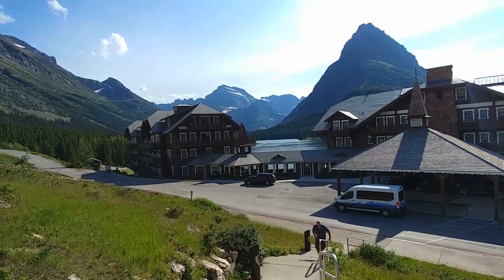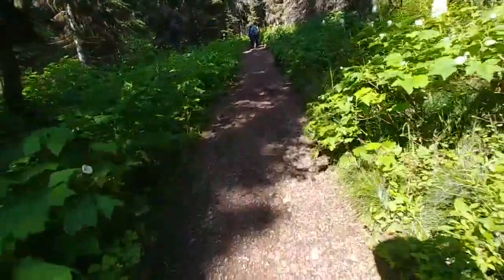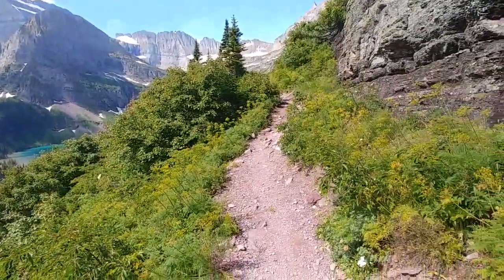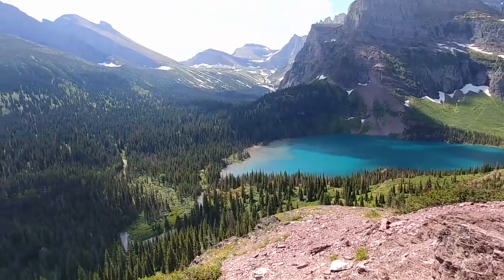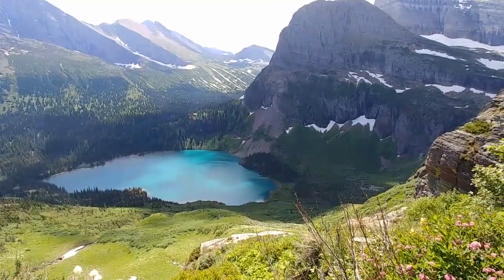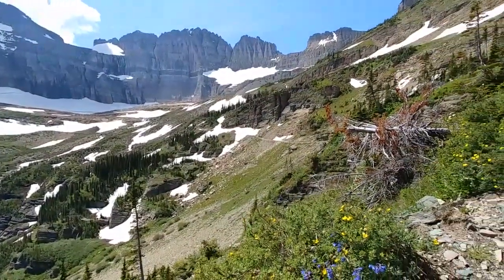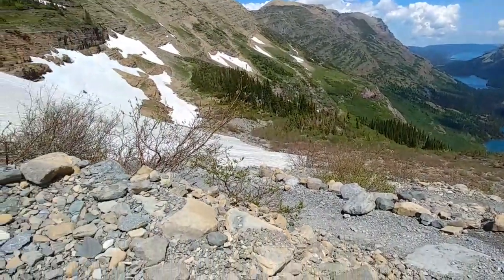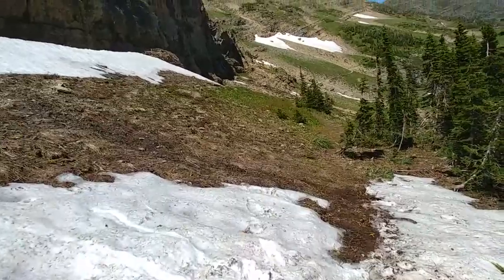HIKE TO GRINNELL GLACIER Glacier National Park Cargo Trailer Camper Conversion Road Trip 2019 Part 8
During our road trip in the cargo trailer camper conversion we visited Glacier National Park and hiked Grinnell Glacier Trail. It was a strenuous hike that usually takes about 6 hours but we completed it in about 8 hours. Beautiful scenery full of wildlife and sites. We met some nice hikers along the trail.

Music: Never Wanna Grow Up by Katrina Stone. Used by license.

AGM Batteries

Battery Cable

Fuse Box

Solar Controller

40 amp Breakers

150 amp Breaker

Pure Sine Wave Inverter

12 volt Power ports

Black Electrical Tape

Red Electrical Tape

Square D QO2L30S Breaker Box

Square D QO120 breaker

25 foot 30 amp 110volt power cord.

30 AMP Shore Power plug in port

10/3 bulk stranded cable

12/3 bulk stranded cable